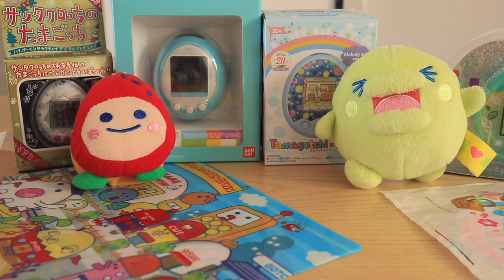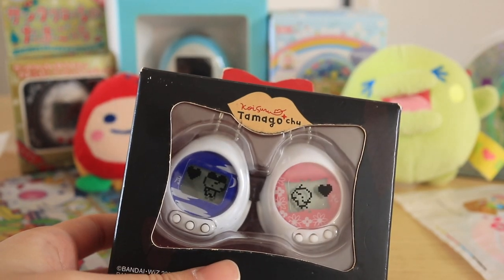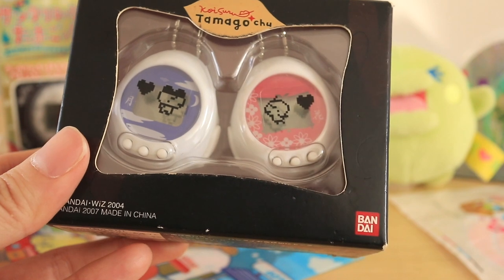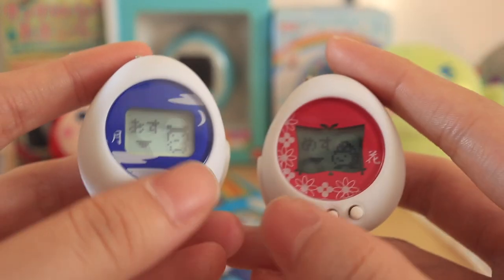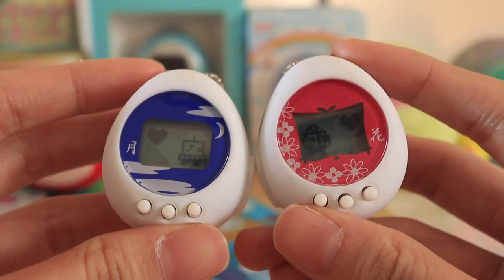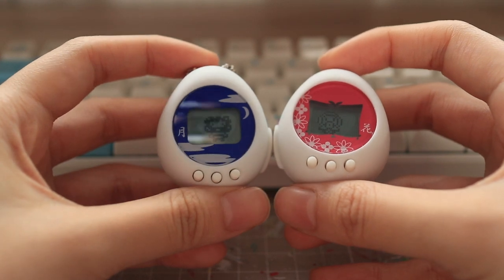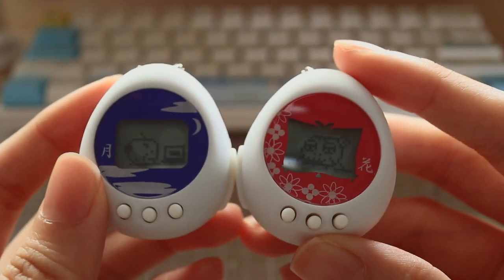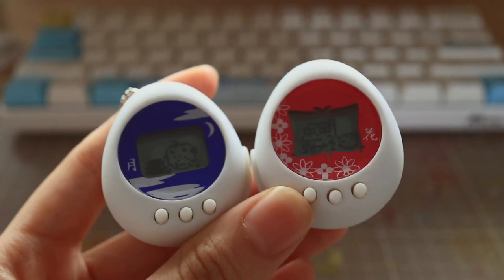TAMAGOCHU (恋するたまごっちゅ) UNBOXING & REVIEW - EASIEST TAMAGOTCHIS TO PLAY! ✨🥚✨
I was gifted the TamagoChu (恋するたまごっちゅ) set during Christmas and finally got to try them out after having these on my wish list for years!
There's very limited information about these tamagotchis on the Internet - when you Google 'TamagoChu', the search engine would sometimes register your search as a typo and change your search to 'Tamagotchi' instead! 😅 So I thought I'd make a video documenting my experience with them from start to finish!

0:00 What are TamagoChus?
4:00 Unboxing
5:12 Game Setup
9:13 TamagoChu Diary
11:57  Thoughts & Review